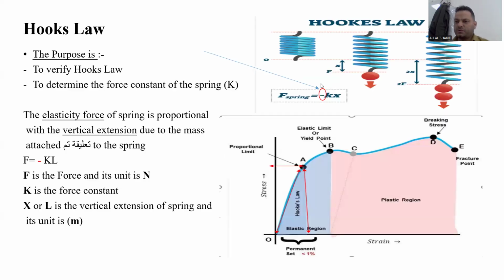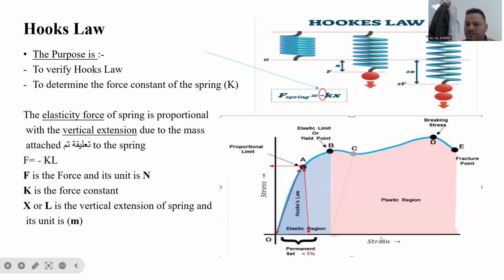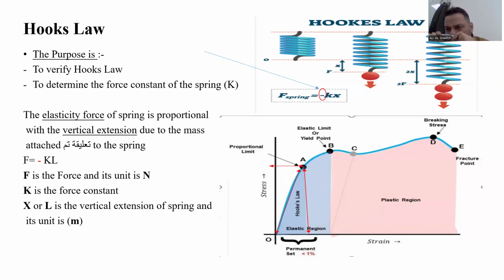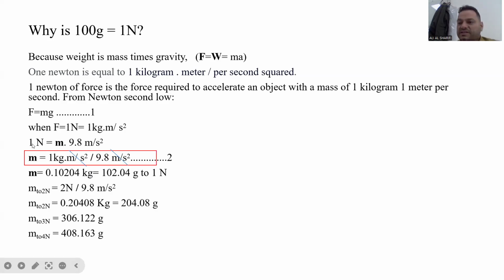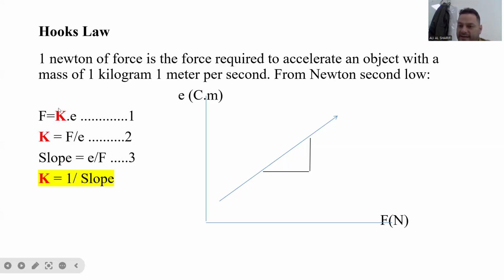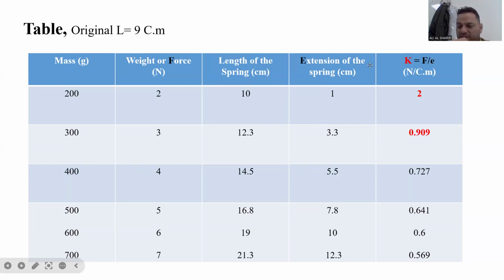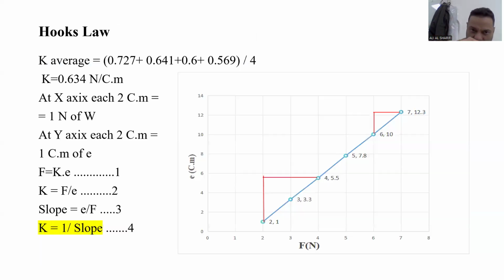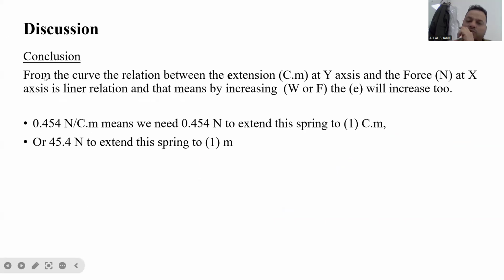An solved example of Hooks Law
How we can calculate the k constant of any Spring according to Hook Law